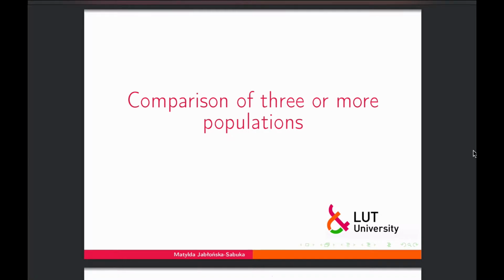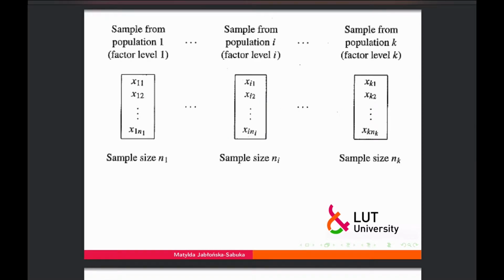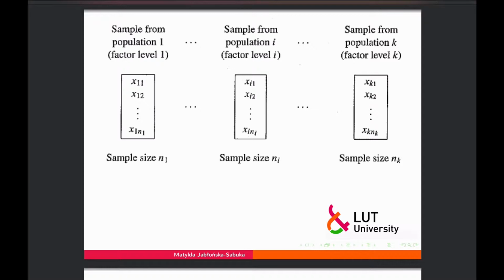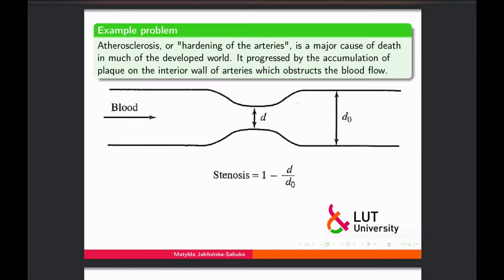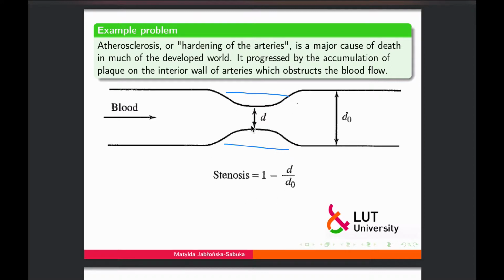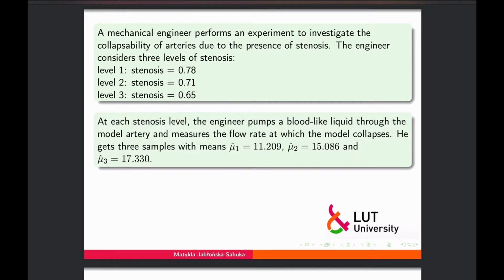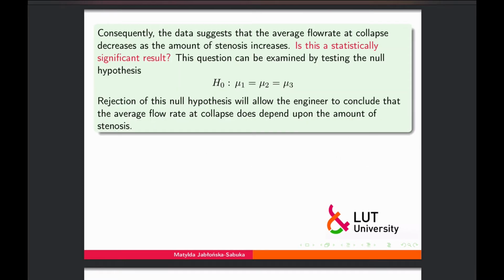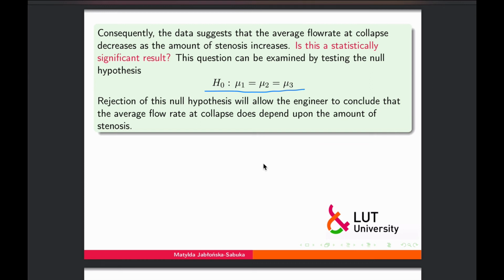Advanced Statistics - Week 3 - Testing many population samples